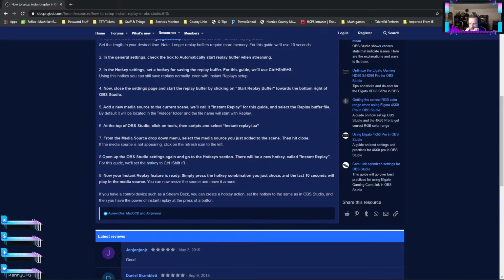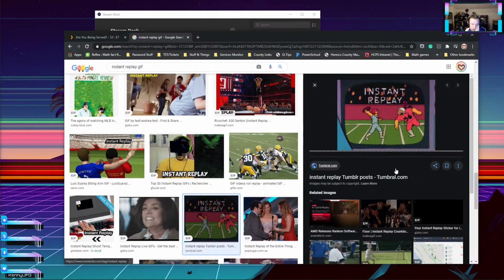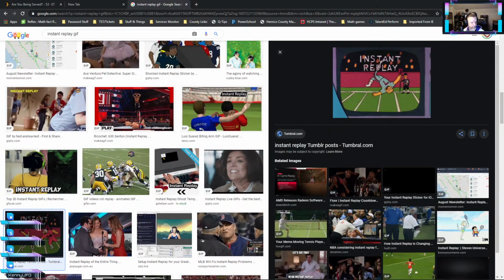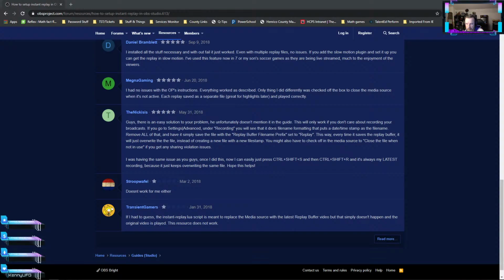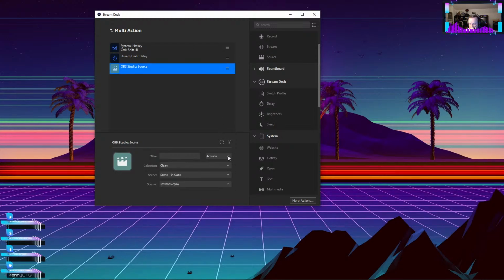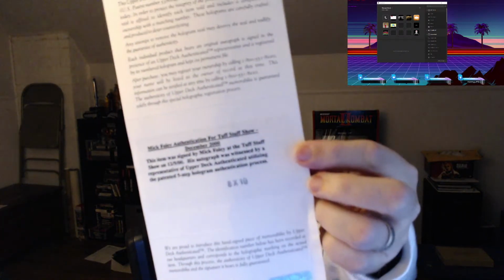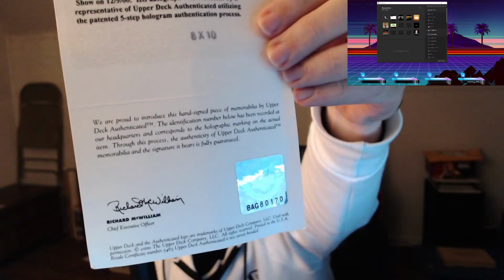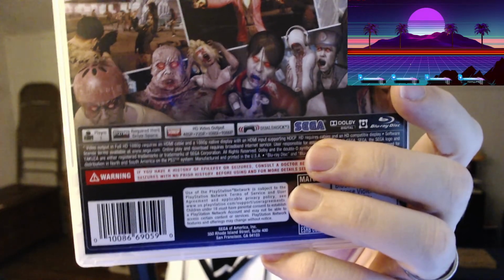Just Chatting About Extra Life 2020